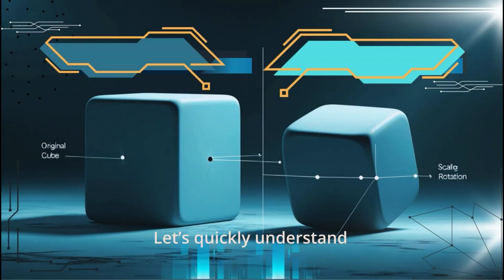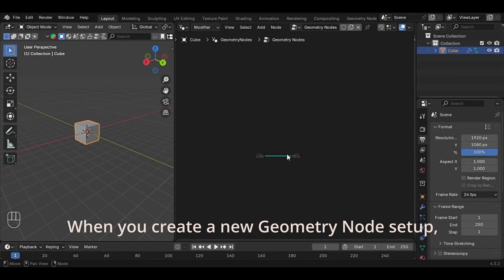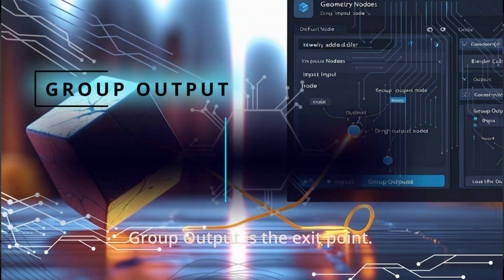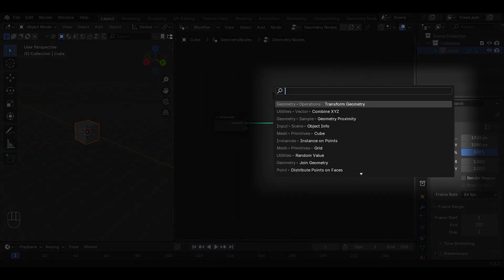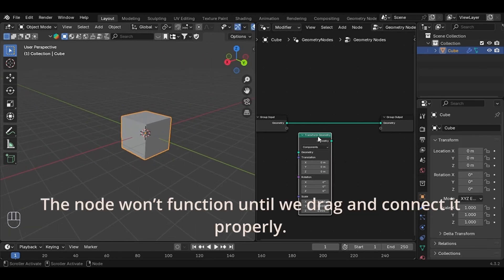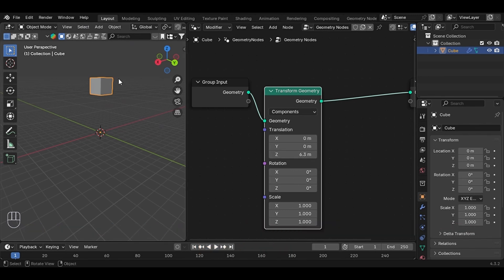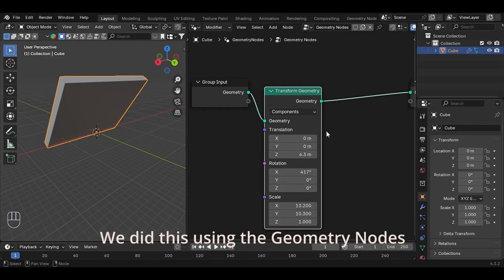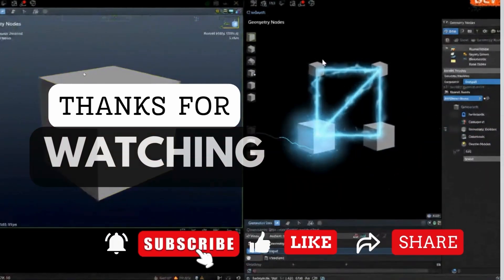Group Input & Output in Blender Geometry Nodes Made Easy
What are Group Input & Group Output in Blender Geometry Nodes? | blender group nodes

In this quick tutorial, we’ll explore the basics of Group Input and Group Output—the two most important nodes when starting with Geometry Nodes in Blender.

You’ll learn:
 What Group Input does (bringing your mesh into the node tree)
 What Group Output does (sending the final result back to the viewport)
 How to connect a Transform Node to move, rotate, and scale your object procedurally

Perfect for beginners who want to understand how Blender’s Geometry Node system works!

Default Nodes in Geometry Nodes
What is Group Input?
What is Group Output?
Simple Example with Transform Node